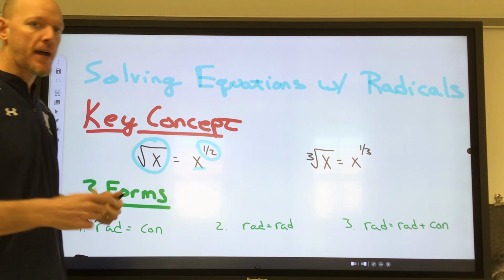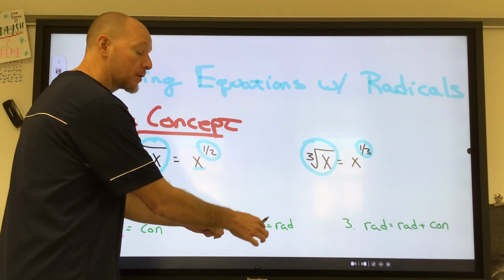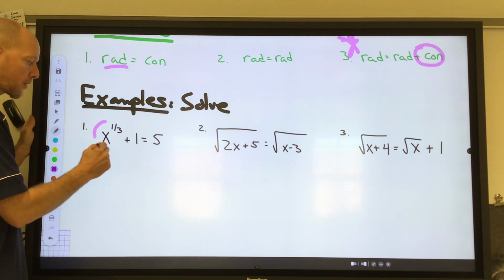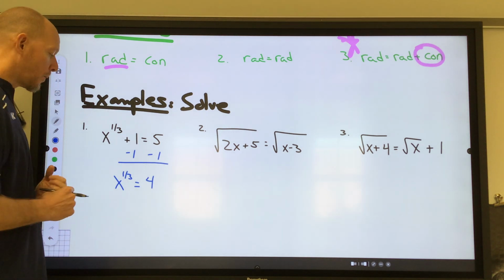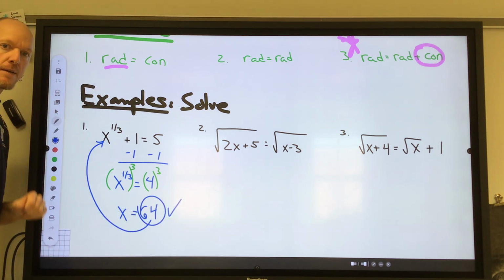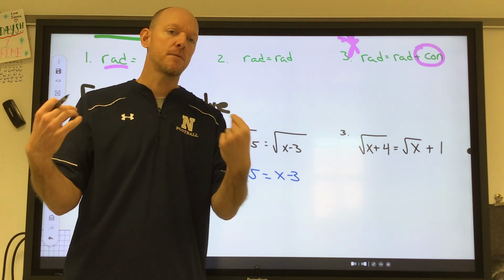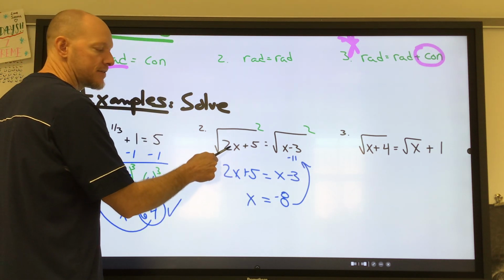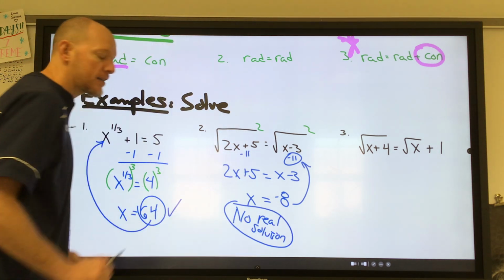5 6 part 1 Solving with Radicals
First of 2 videos discussing how to solve radical equations involving inverse operations and how to verify the solution is possible.